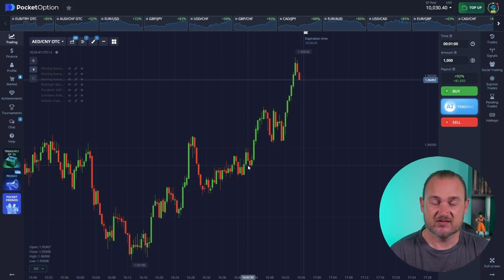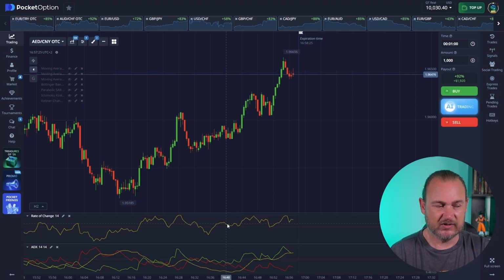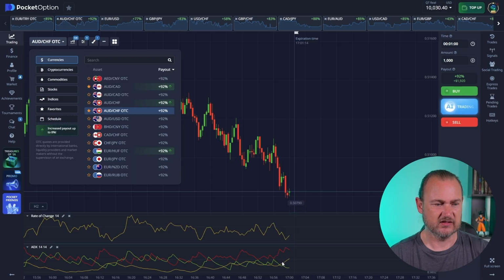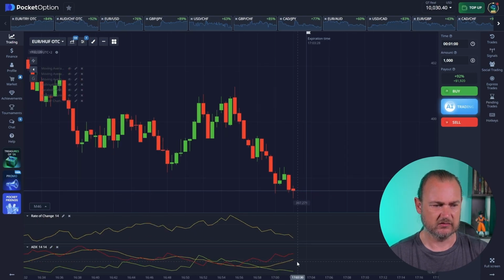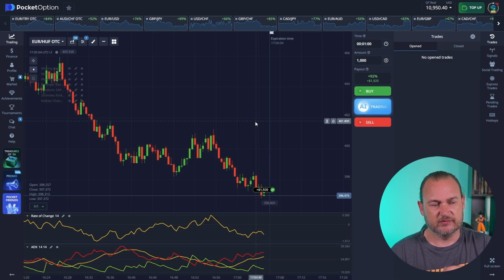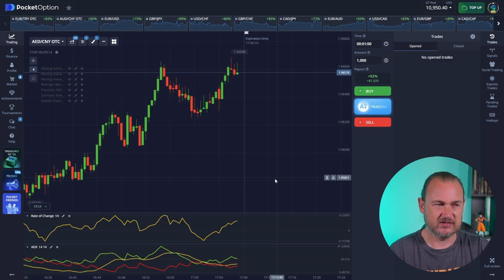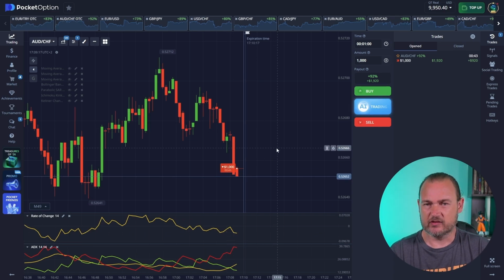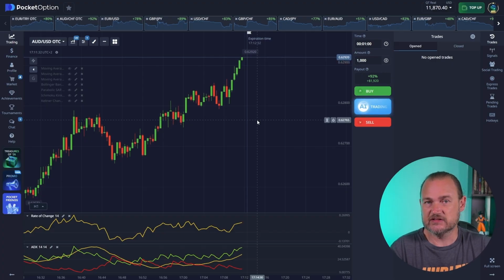The Perfect Trading Strategy for 2026 | This Will Work All Year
As markets evolve, strategies must adapt.
In this video, I break down what I believe is the perfect trading strategy for 2026 — built to stay effective across different market conditions throughout the entire year.

This is not a short-term setup or a one-month idea.
It’s a structured, flexible approach designed for consistency, discipline, and longevity.

What you’ll learn in this video:
🔹 Why many strategies stop working over time
🔹 The core principles behind a strategy that adapts in 2026
🔹 How to trade changing market conditions without overcomplicating
🔹 Risk management rules for long-term consistency
🔹 How to build confidence in one system for the full year

If you’re tired of constantly switching strategies and want a clear framework for 2026, this video will help you focus on what really matters.

One year. One system. One clear plan.